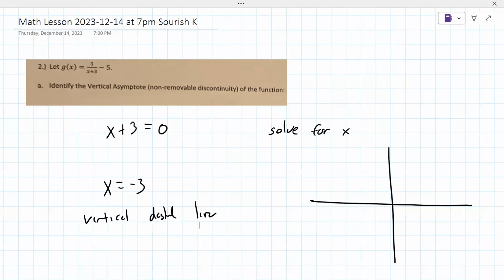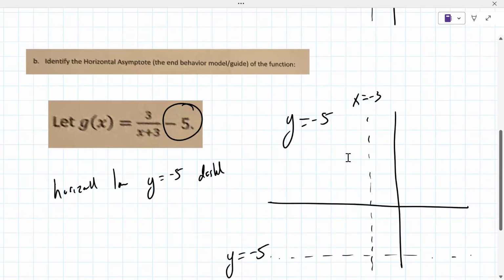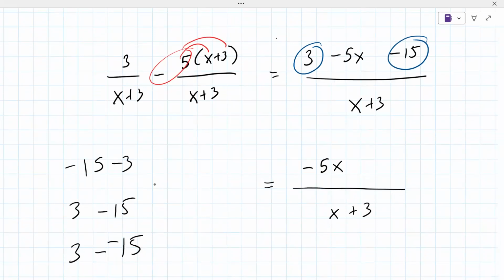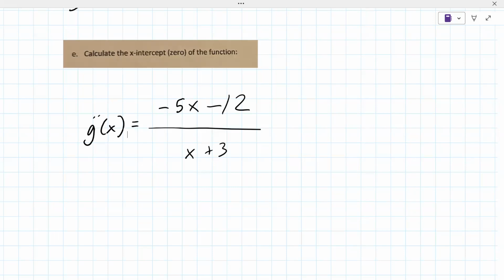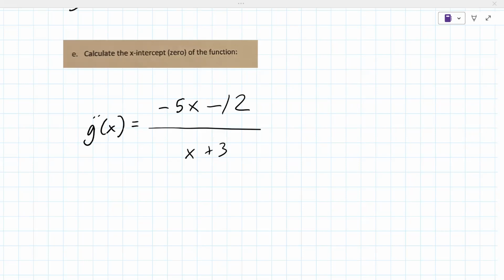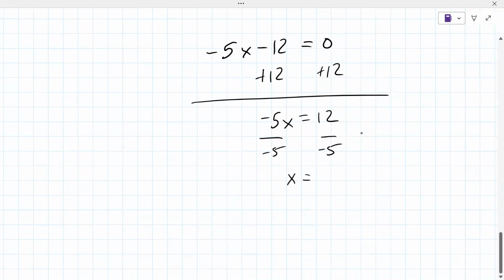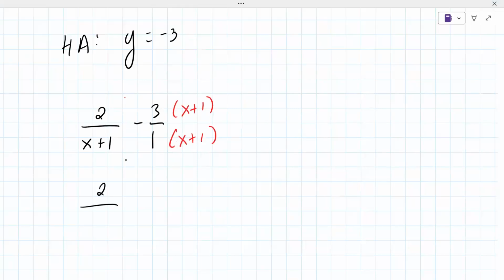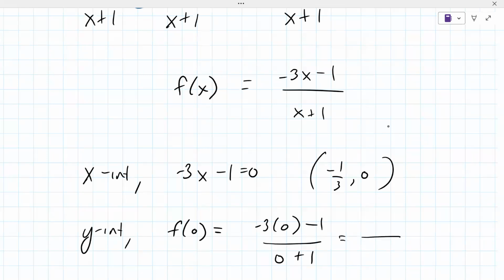High School Algebra 2 Lesson [2023-12-14 at 7pm MST Sourish K]